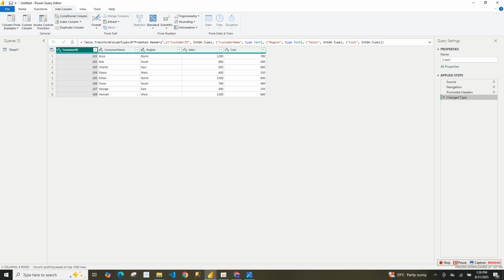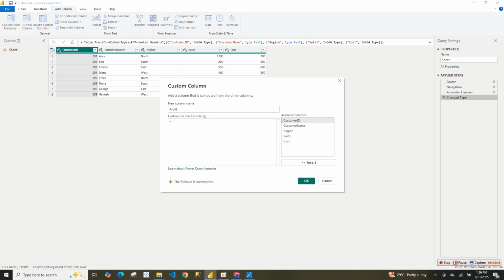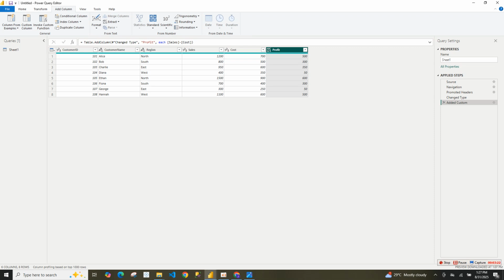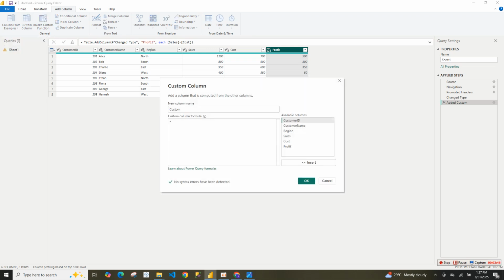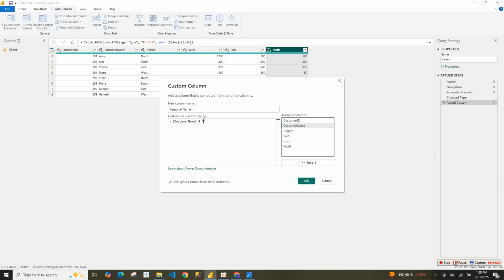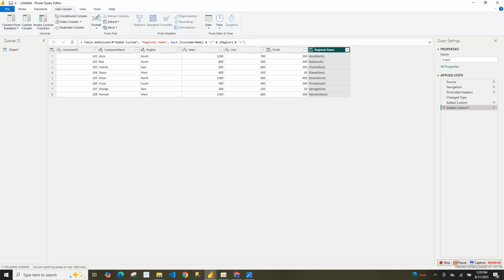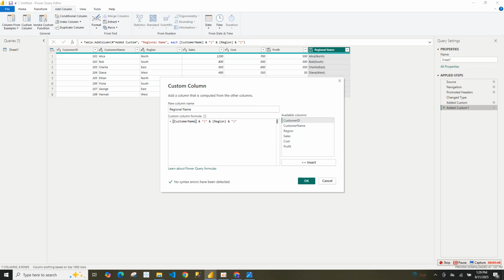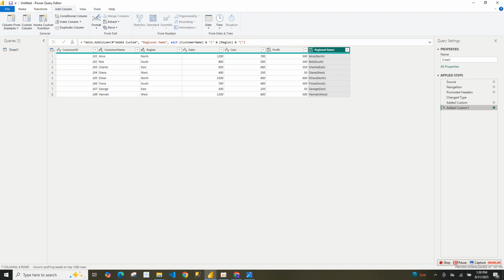DAY 13 – ADD CUSTOM COLUMN IN POWER QUERY | 30 DAYS POWER QUERY CHALLENGE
In this video, we’ll dive into Adding Custom Columns in Power Query — a feature that lets you create new fields with formulas and logic to extend your dataset.

📌 What you’ll learn today:
• How to add a custom column in Power Query
• Writing basic formulas in the formula bar
• Practical use cases like calculations, text concatenation, and conditional logic
By the end of this tutorial, you’ll know how to enrich your data with new custom fields tailored to your analysis needs.